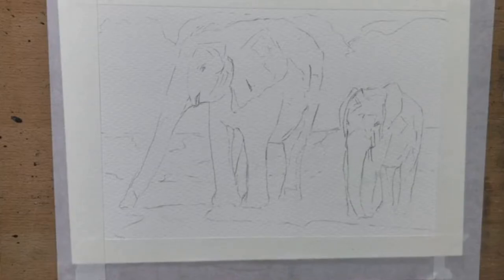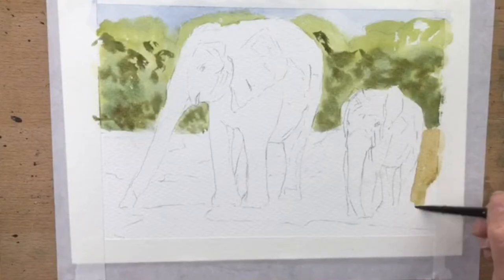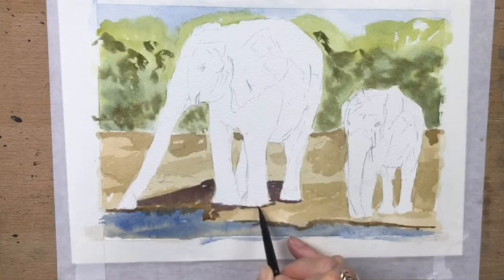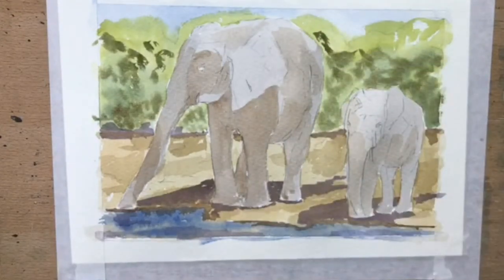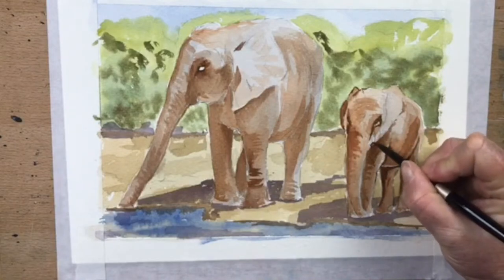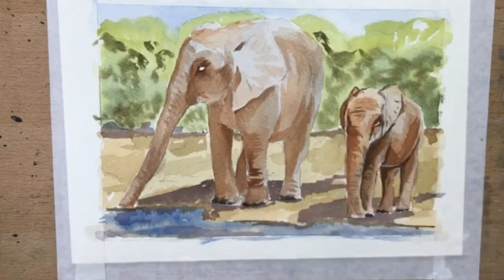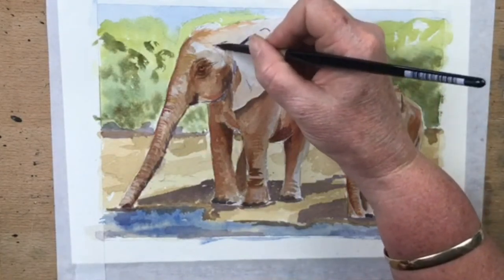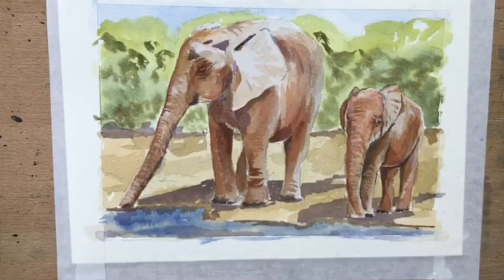watercolour elephants , step by step painting tutorial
hi, today im going to do watercolour elephants , step by step  painting tutorial for you , ill explain my process , i use qor watercolors and saunders waterford rough watercolour paper ,i hope you enjoy it.